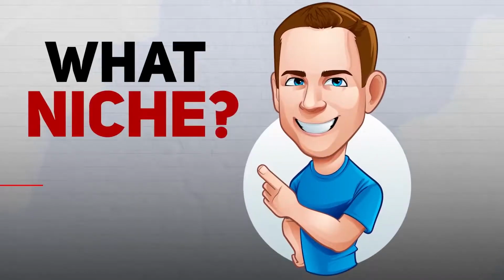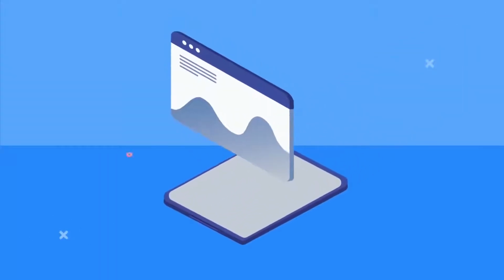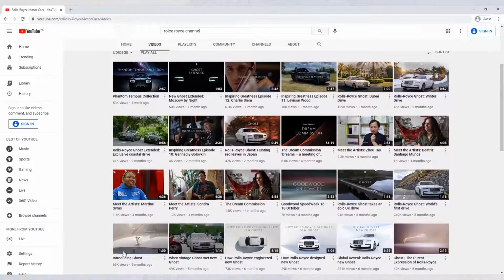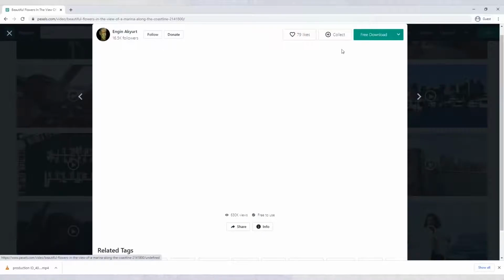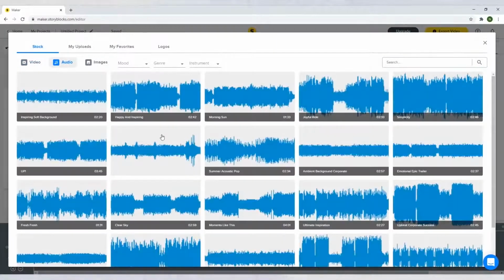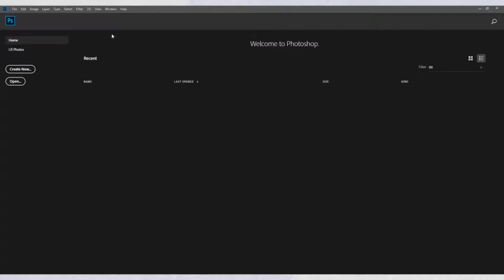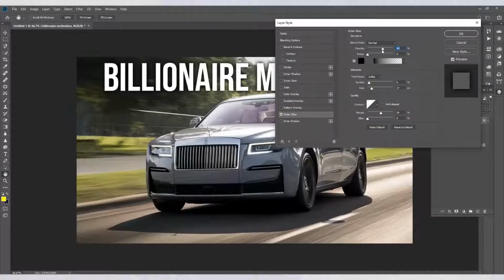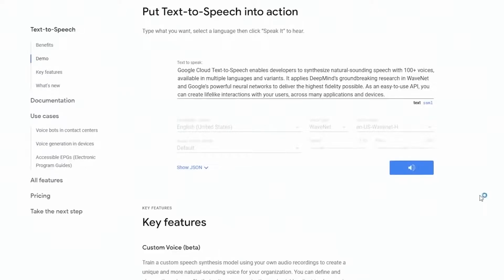How To Make Money on Youtube Without Making Videos 2021 NEW STRATEGY Make Money Reuploading